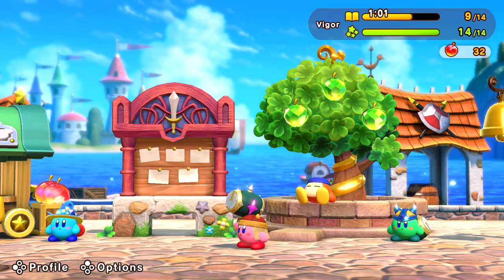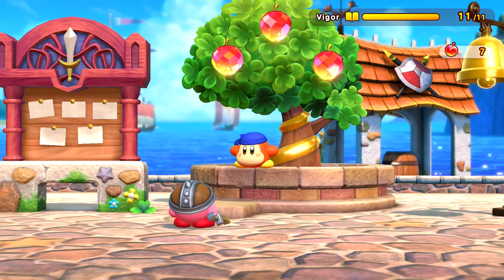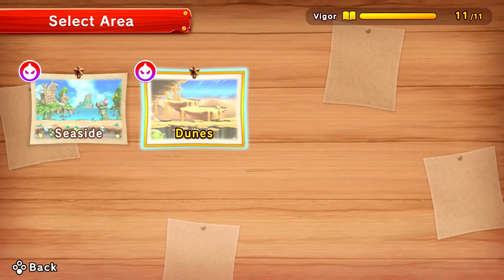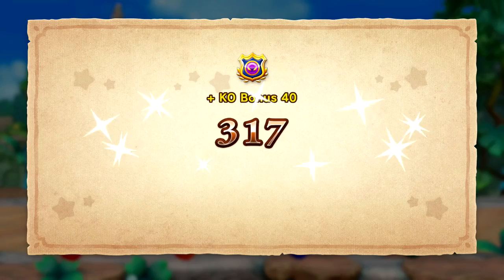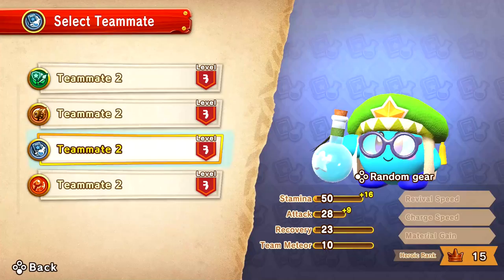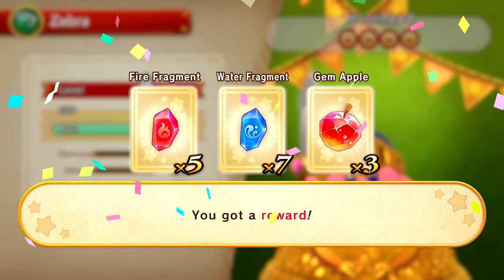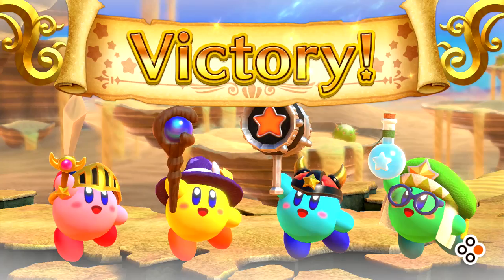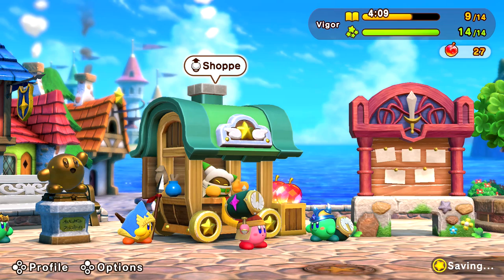Super Kirby Clash Gameplay Walkthrough Part 1 - Story Quest! Sword Hero!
Welcome to Super Kirby Clash Part 1! We begin our new Kirby adventure with the Story Quest as Sword Hero Kirby!

More information about Super Kirby Clash on Nintendo Switch played by ZebraGamer
Power through bosses on a team of four!
To defeat bosses this wicked, it’ll take a whole team of Kirbys! In this free-to-start multiplayer* action game, you can choose from four unique Roles and join up to three other players to take down tough bosses. Puff up your power by crafting weapons and spending materials at the shop to receive even MORE weapons, not to mention armor and items.
Are you a Sword Hero? Hammer Lord? Beam Mage? Or Doctor Healmore?! No matter what, each mighty role offers up a unique way to play. Are you ready? For Kirby, the answer is always fight and flight.